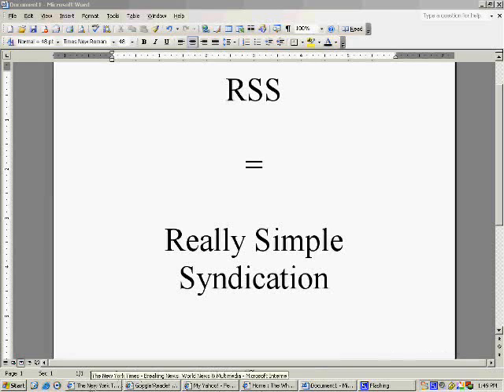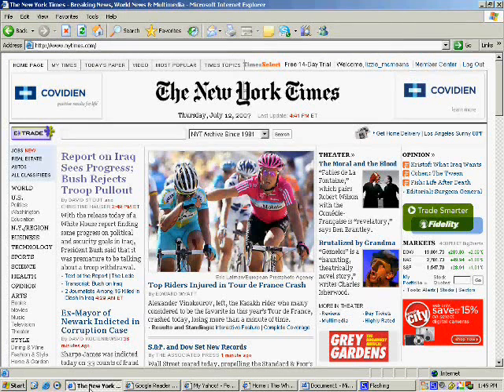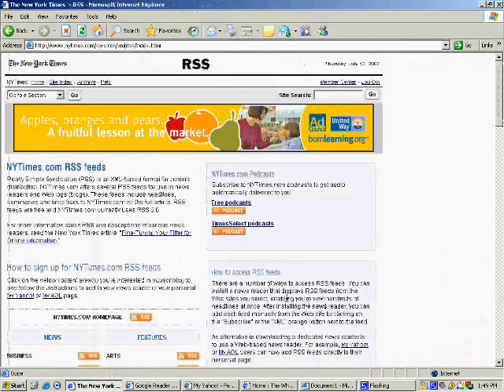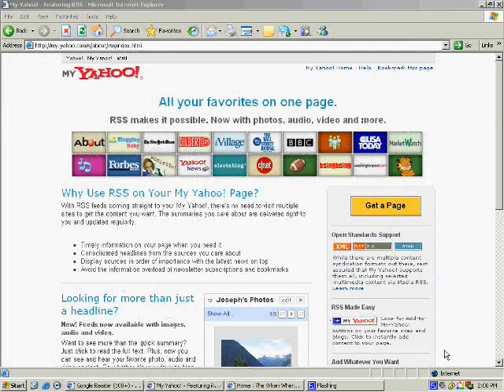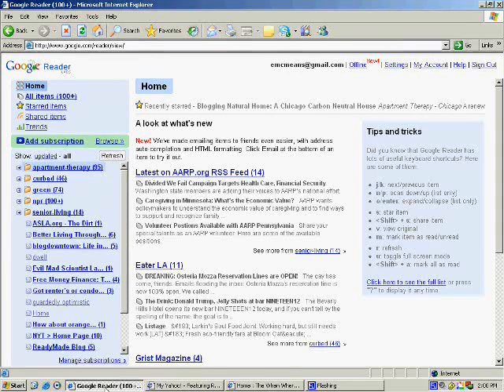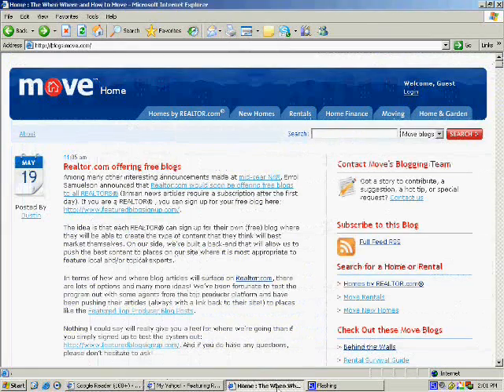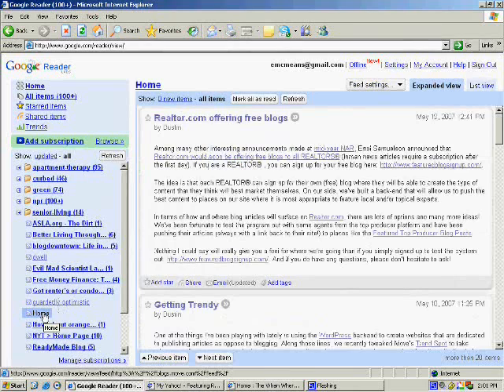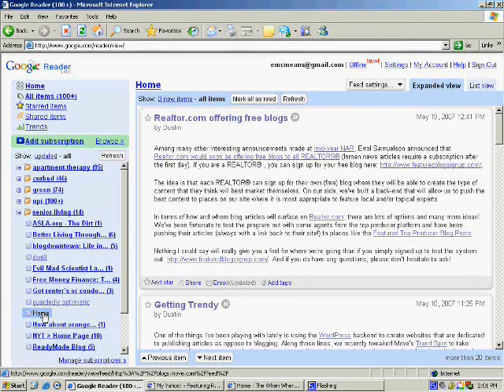How To Blog Tutorial: RSS Feeds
This video gives you a brief tutorial on what an RSS feed is and how to use it on your post for Let's Talk Real Estate.